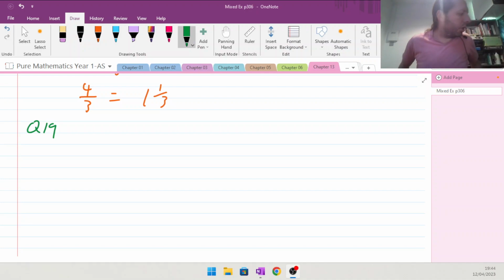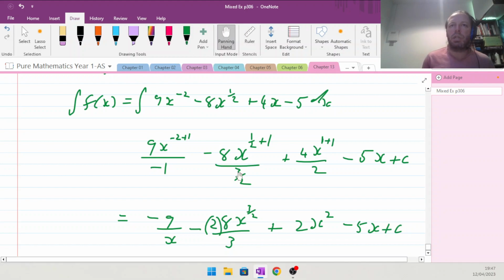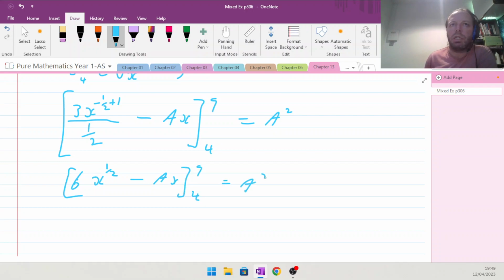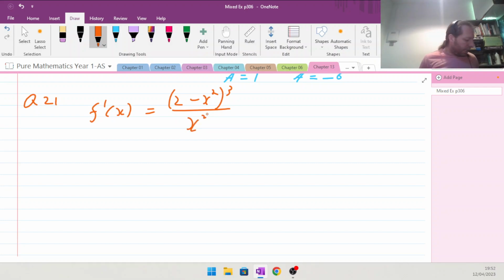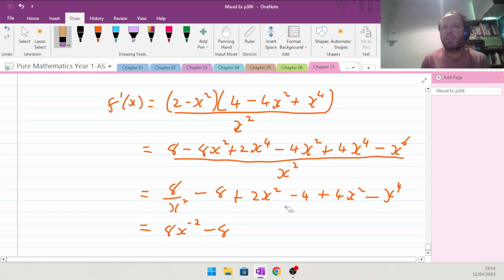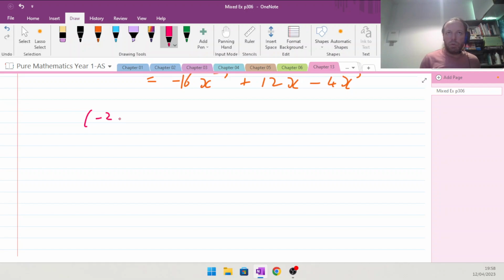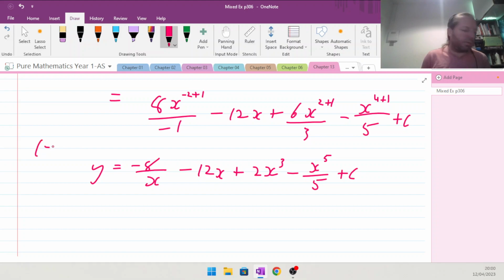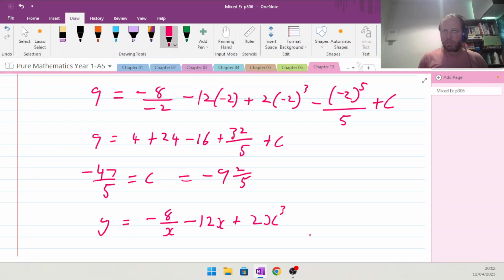Q19, Q20 & Q21 Chapter 13 Integration Mixed exercise Edexcel Pure Mathematics Y1 - AS